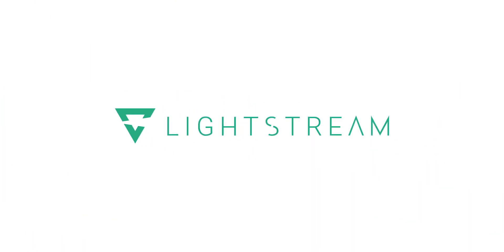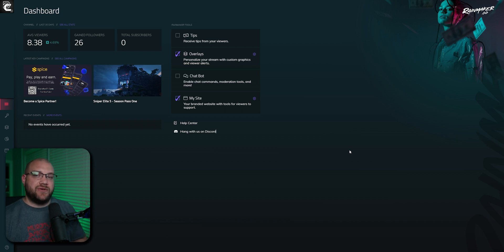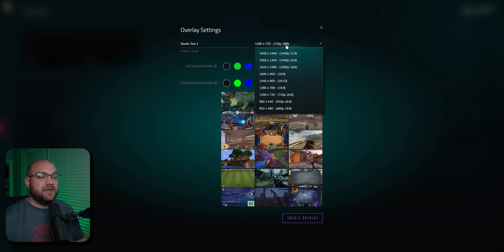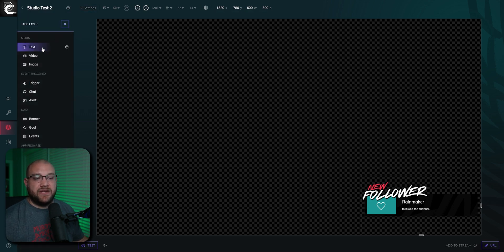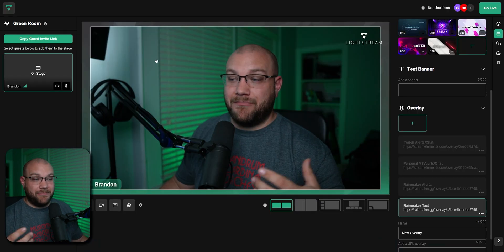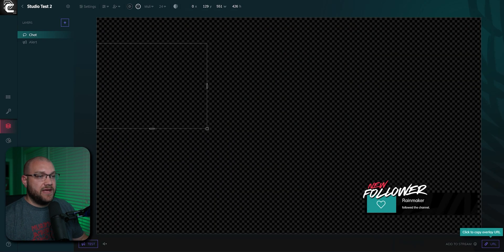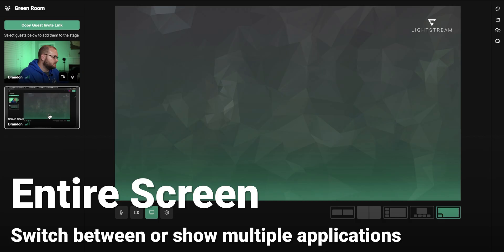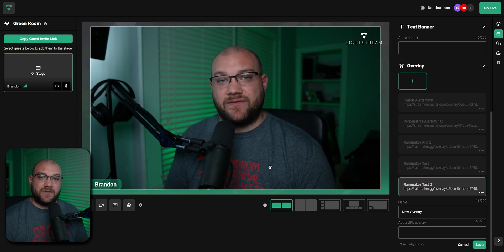Increase Your Engagement On Stream With URL Overlays! | Lightstream Studio 2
Introducing Lightstream Studio 2! Whether you are a seasoned streaming veteran, or a beginner looking to expand your brand through a live stream, Studio 2 is an easy and fun way to share your message to the world.

In this video, I show you how easy it is to add a URL overlay to your Studio 2 stream!

Studio 2 makes streaming less about setting up and more about the conversation. Built-in design elements and automated layouts fit whatever (or whoever) you’re putting on stream, all seamlessly moving without the need to be a designer.